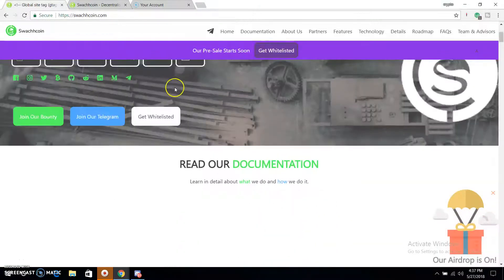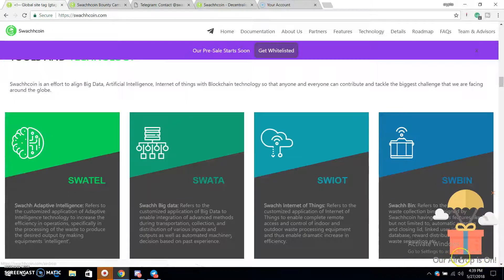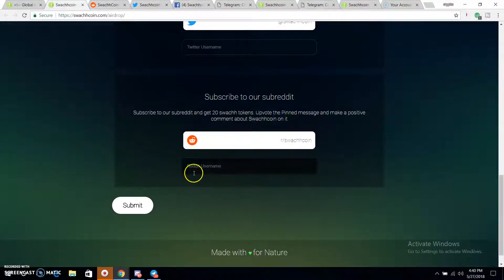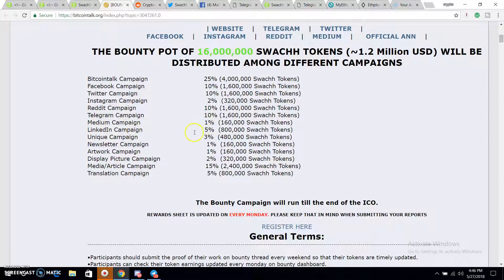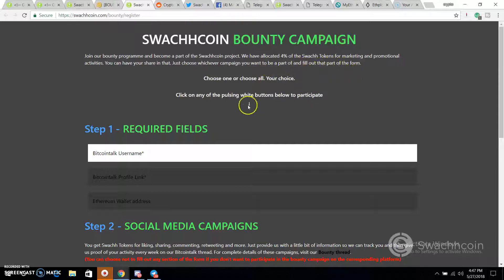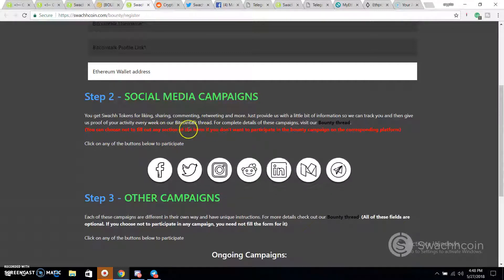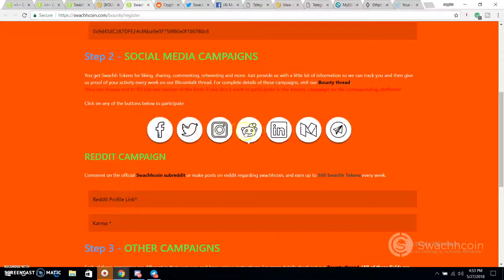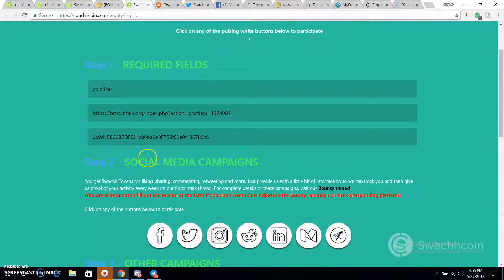SWACHHCOIN AIRDROP AND BOUNTY GUIDELINE